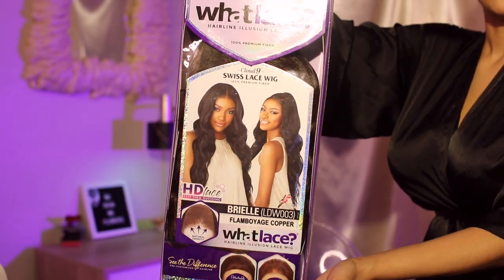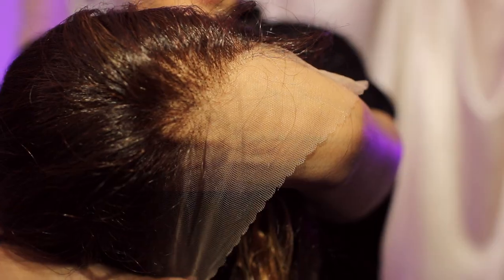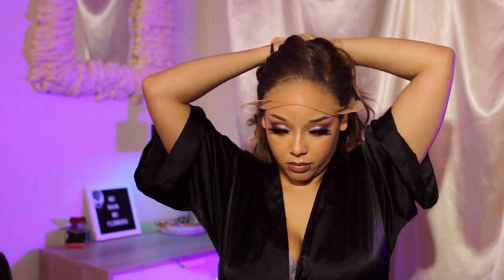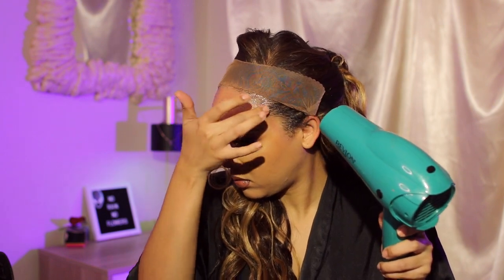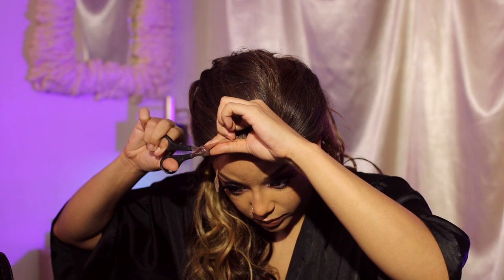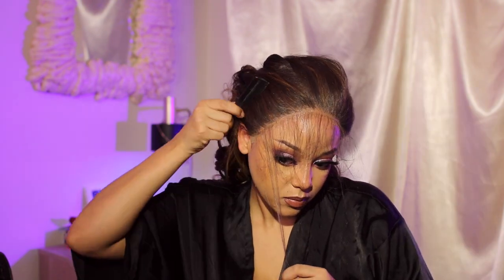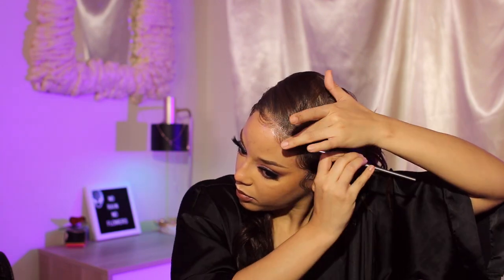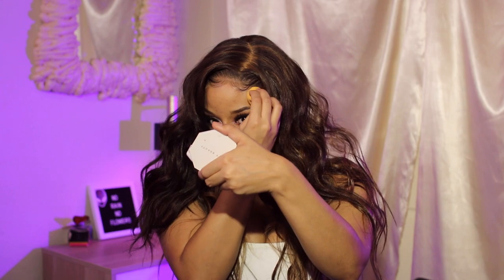Brielle What Lace Wig Review/Install ft SamsBeauty | Yellow Jade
It's been a while since I've done a wig review for my channel but I will say, this unit did not disappoint!

PRODUCTS USED:

1. TINTED LACE AEROSOL SPRAY - LIGHT WARM BROWN

2. WONDER LACE BOND WIG ADHESIVE SPRAY - EXTREME FIRM HOLD (2.82OZ/ 80ML)

3. BRIELLE CLOUD 9 SWISS LACE WIG (Flamboyage Copper)